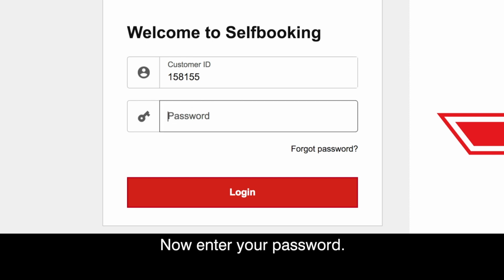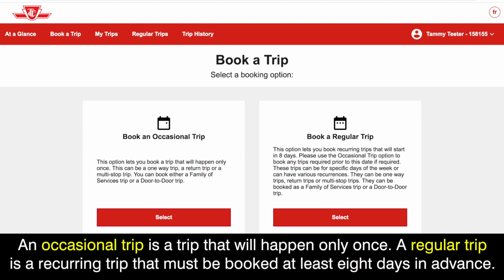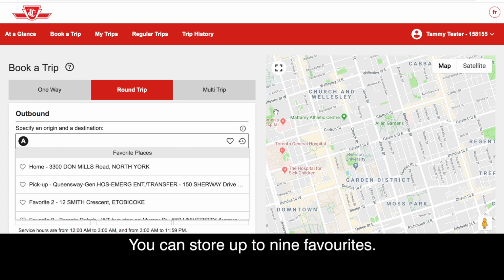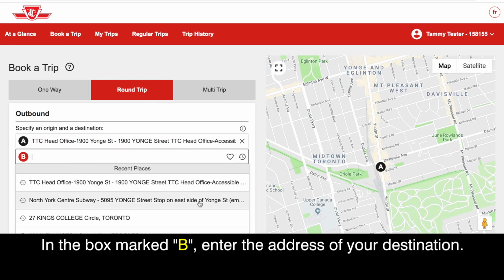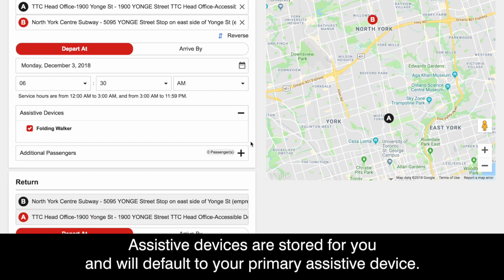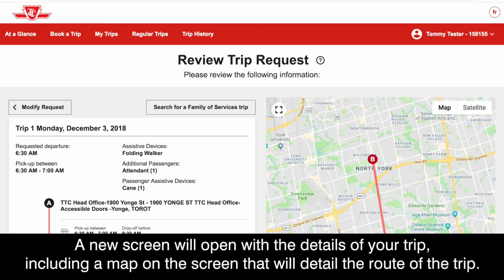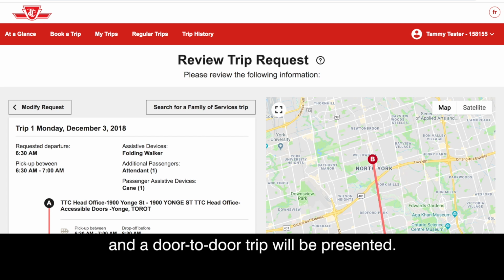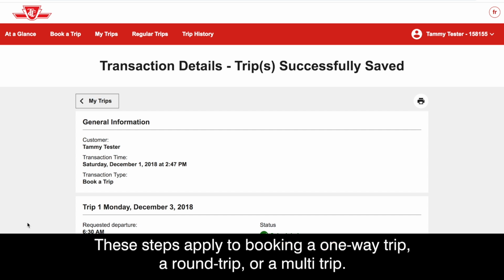Wheel-Trans: How to book an occasional trip